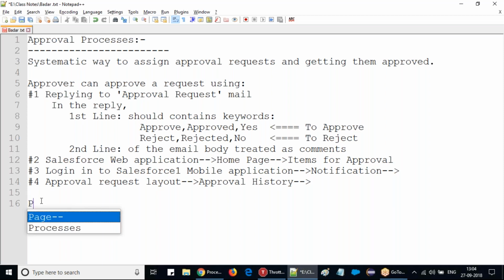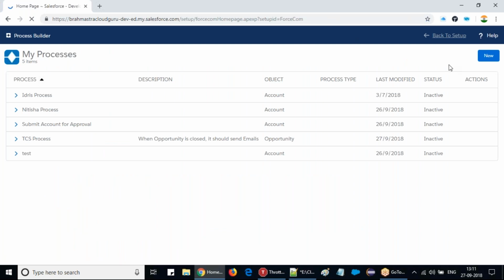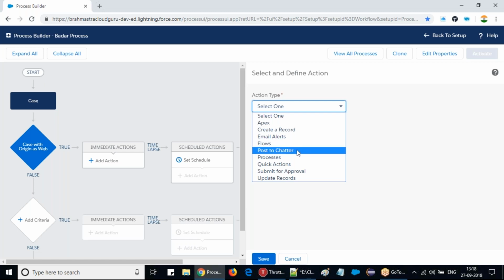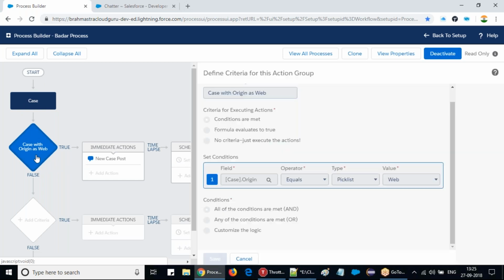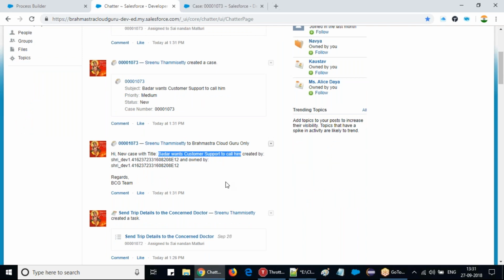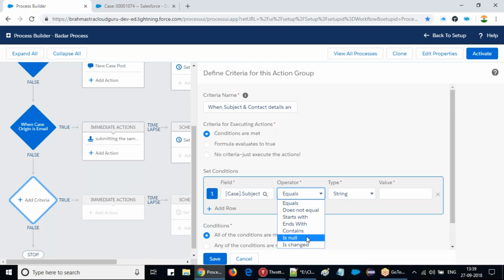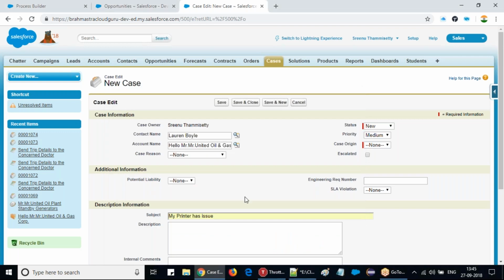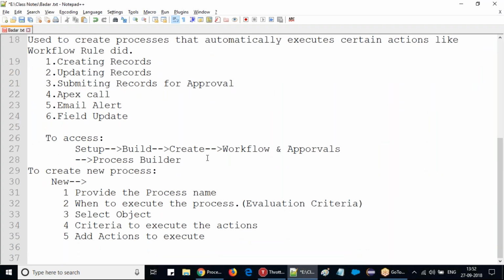Salesforce Training Videos - All about Process Builder